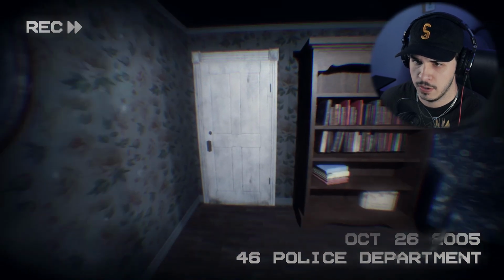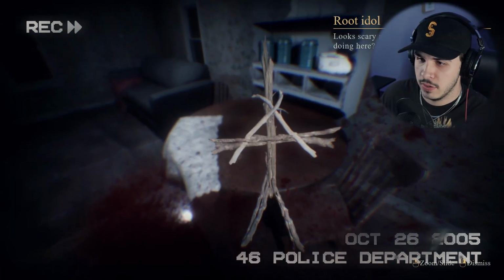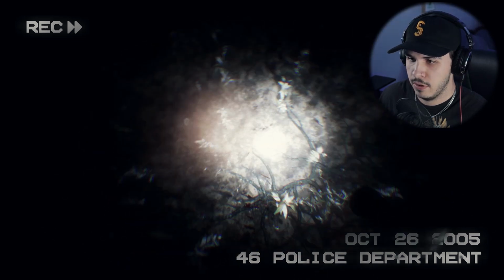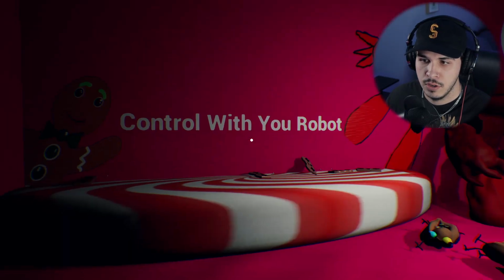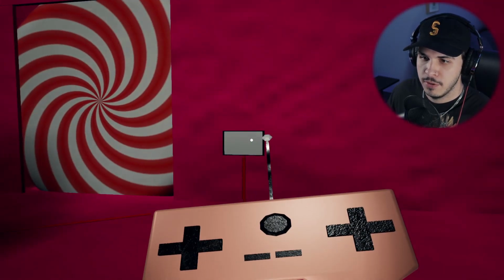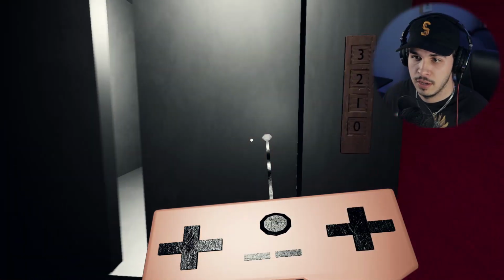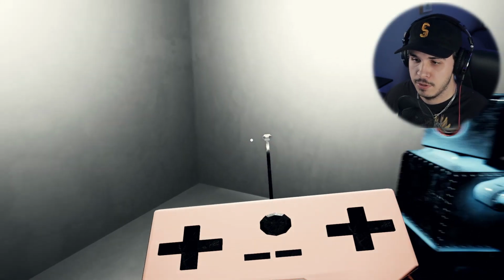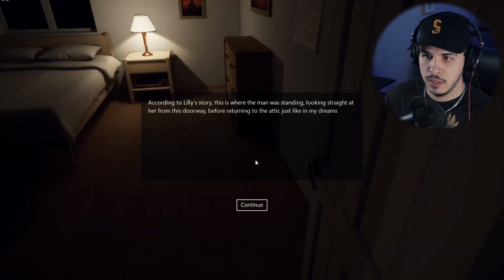TRAPPED IN ABANDONED AMUSEMENT PARK!! [3 SCARY GAMES]